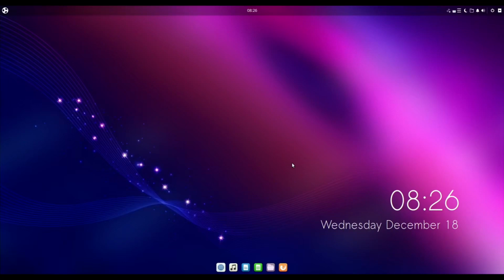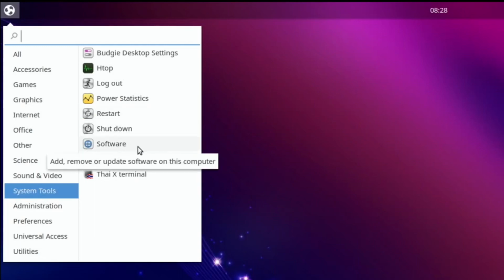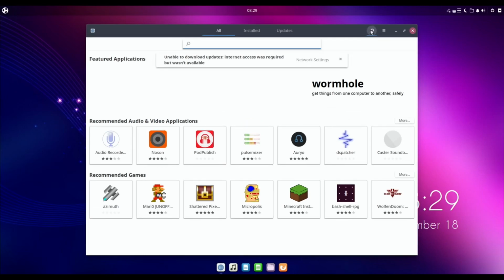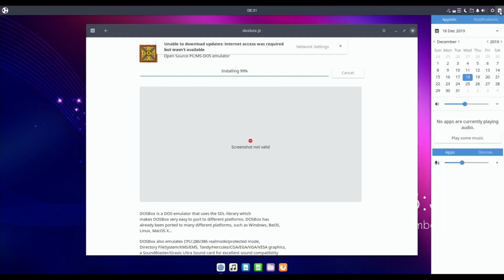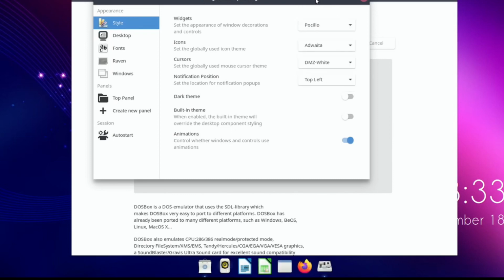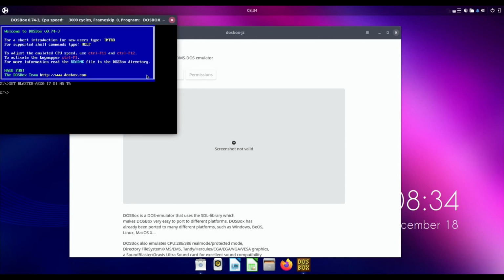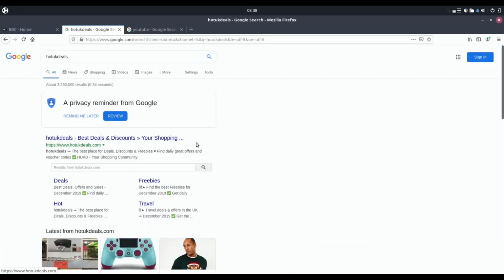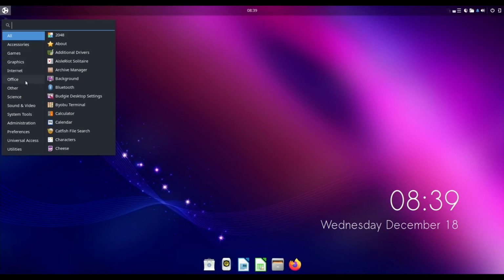Ubuntu Budgie 19.10.1 Raspberry Pi 4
Ubuntu Budgie

sudo apt install ubuntu-budgie-desktop

Ubuntu installation tutorial

99p sound card

nas drive link